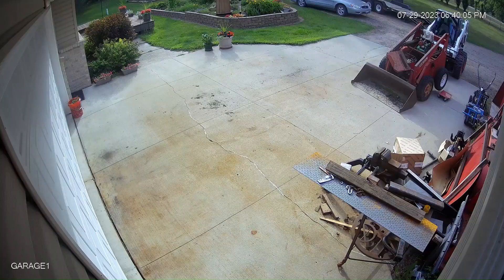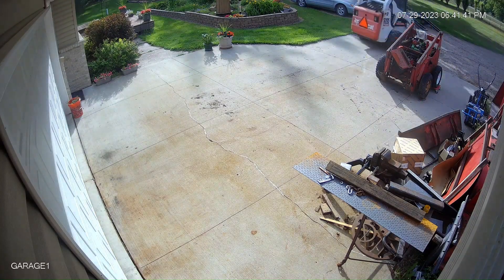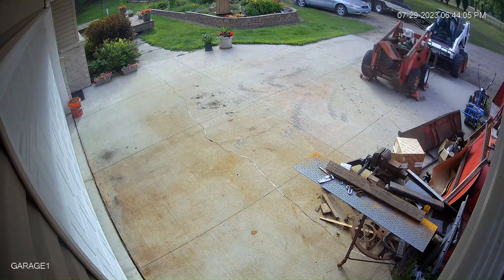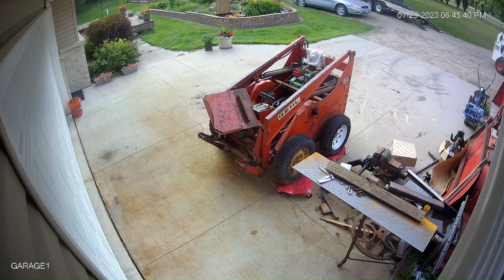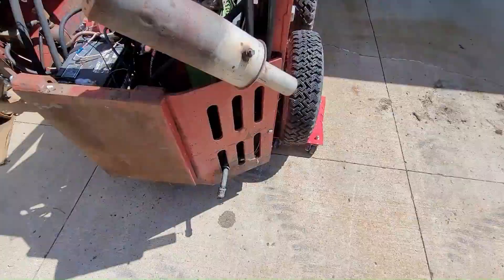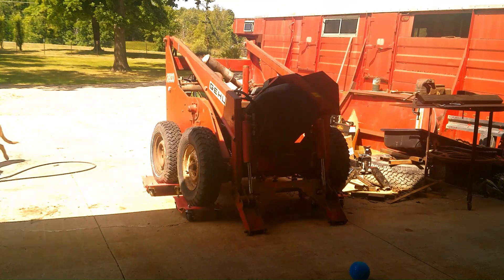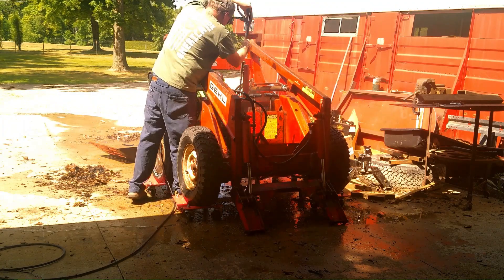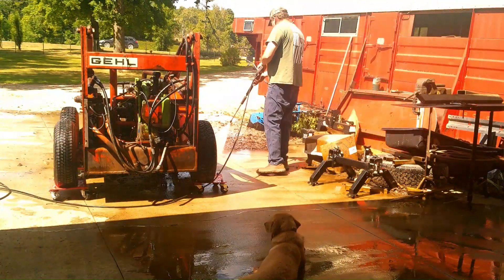Gehl 2500 Pt 1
Starting the process of cleaning up my Gehl 2500, and what the plan is.